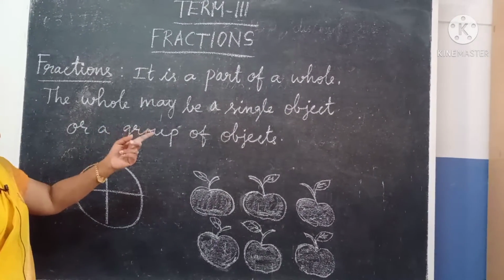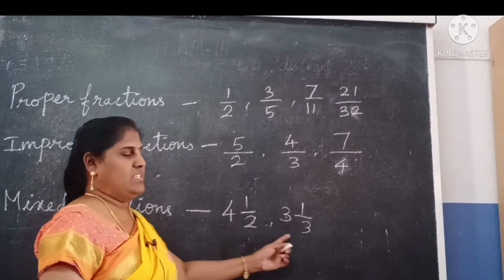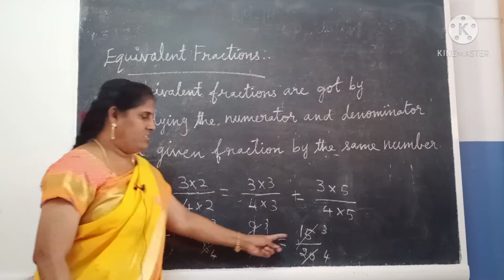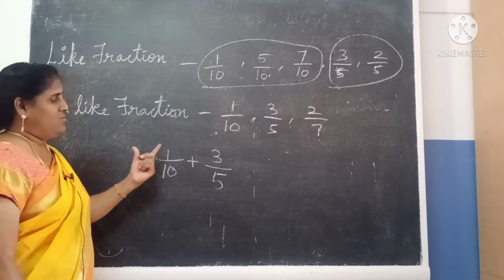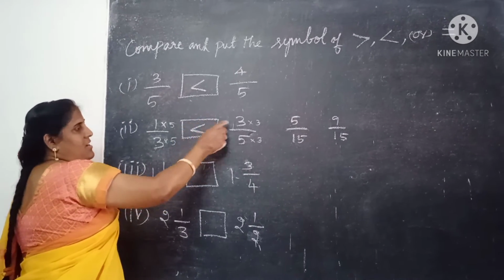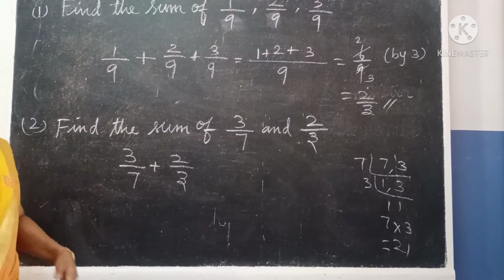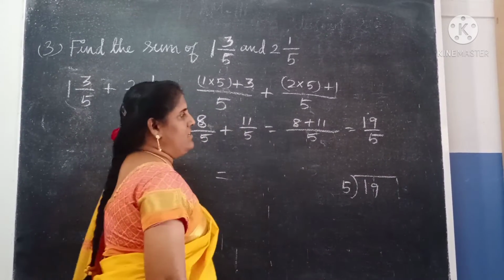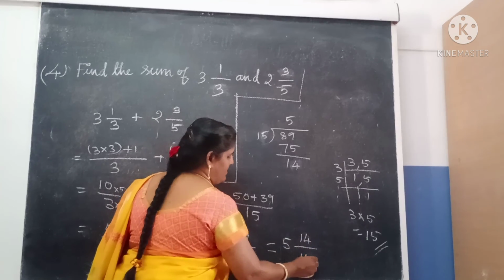6th Std | Maths | Term - 3 | Fractions | Part - 1